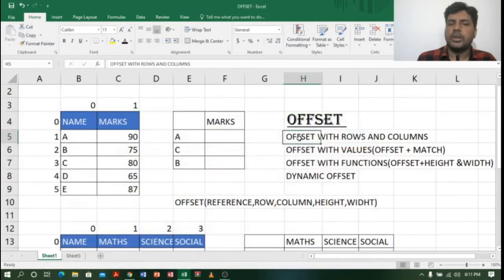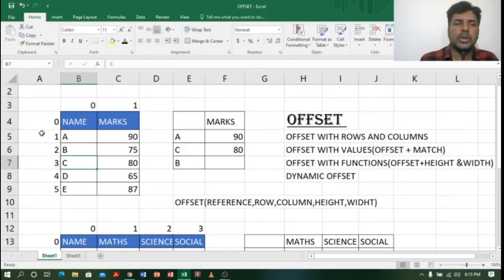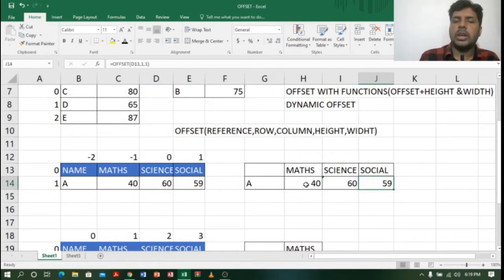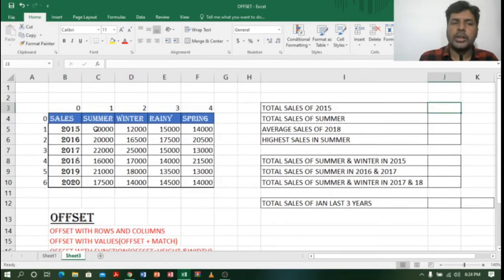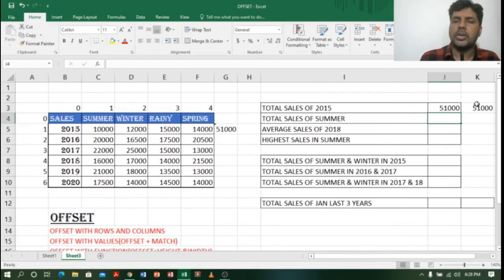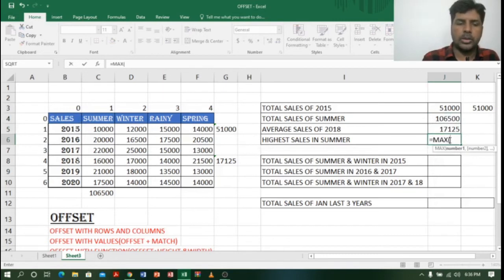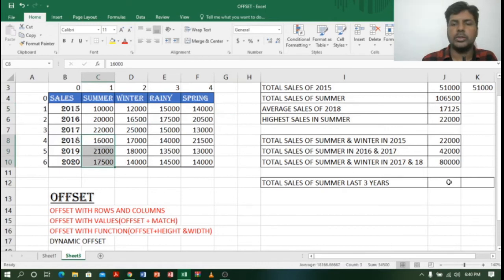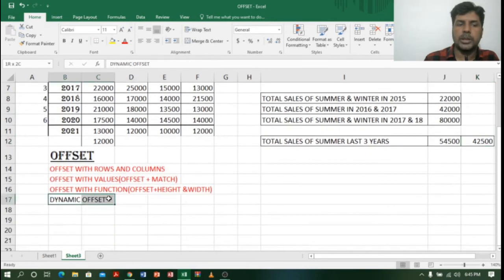EXCEL LEVEL 2 PART 52 - OFFSET FUNCTION